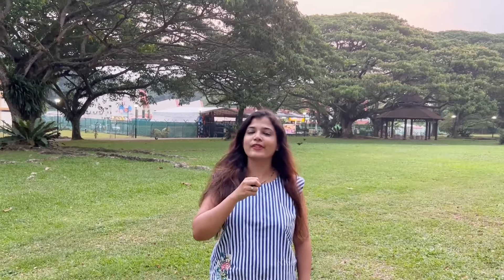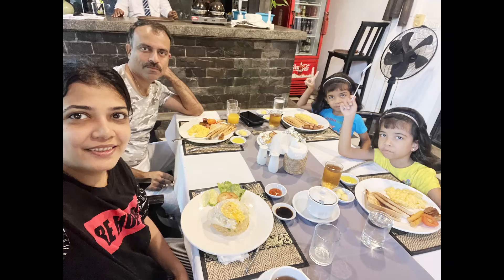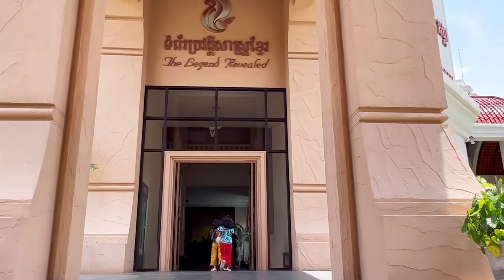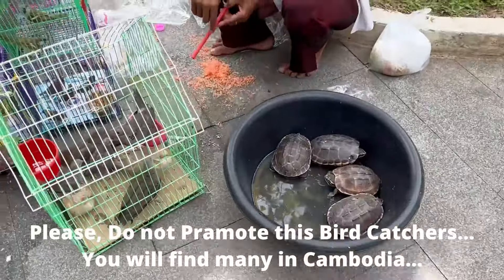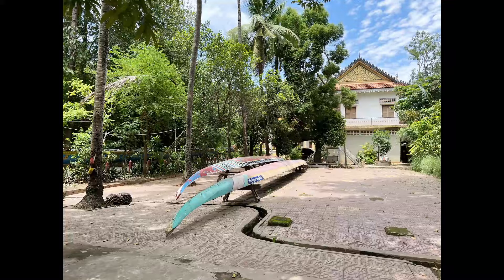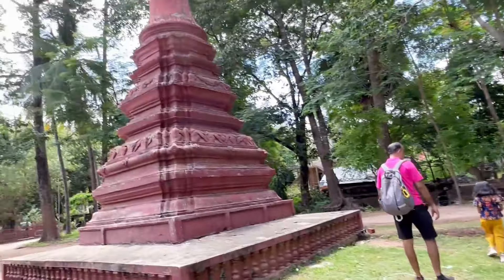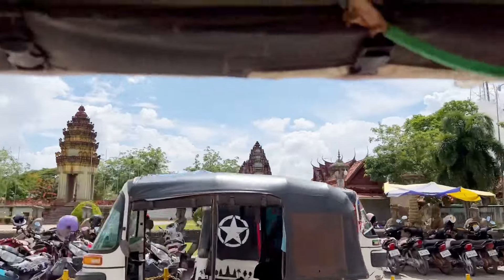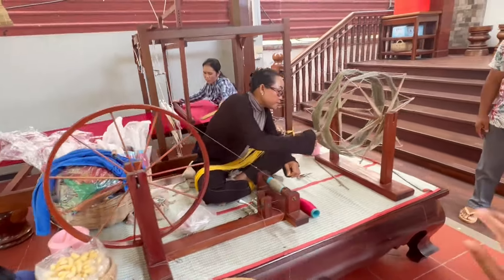Siem Reap Cambodia City Tour | Places to Visit in Siem Reap other than Angkor, Kulen Mtn, Tonale Sap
If you go to Siem reap in Cambodia, people mostly Watches places like Angkor Wat Temples, Kulen Mountain and tonale Sap Lake and Floating Village...
If you have more spare half aday to you, what you can do...?
This video is answer for that... Other than just to visit famous Tourist Places we should watch this small small places too...
Please do comment on video, at least say Hi to me in comment... I will surely like to here from my Viewer's side...